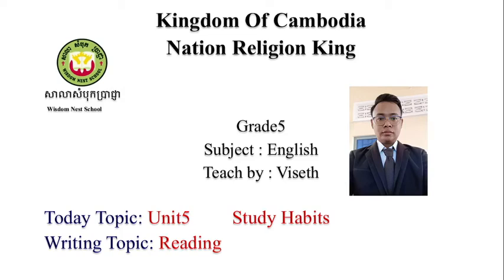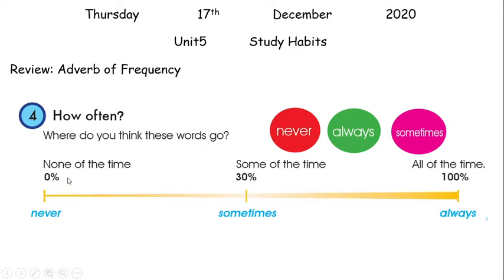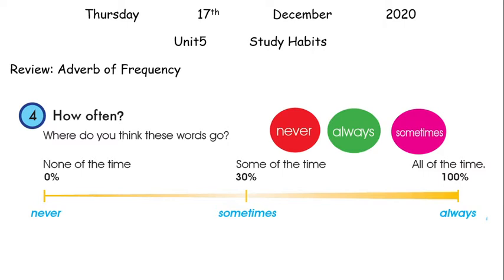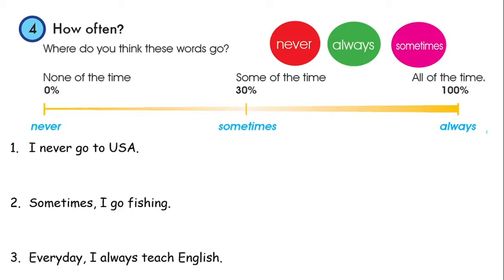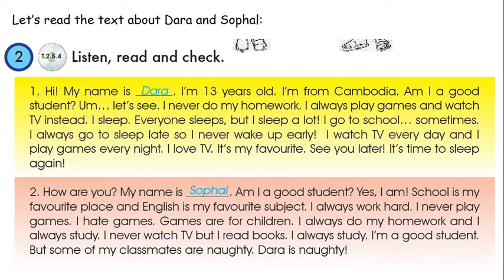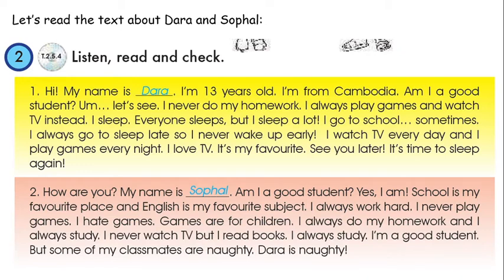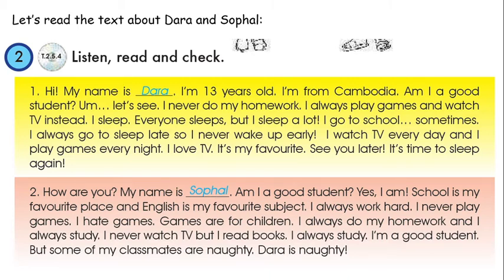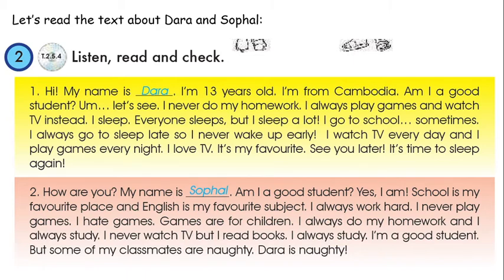WNS-English G5 Reading About Dara and Sophal